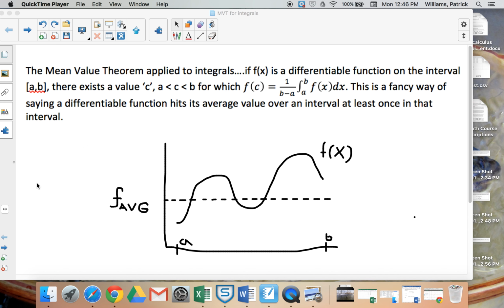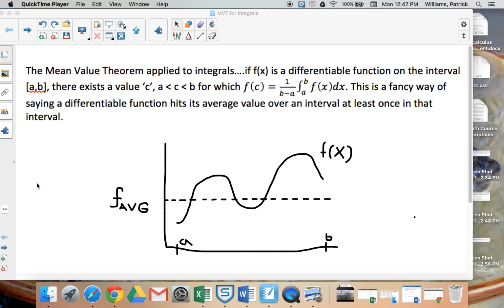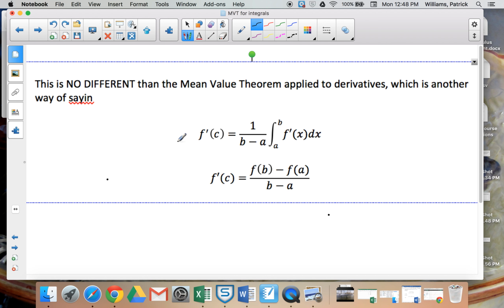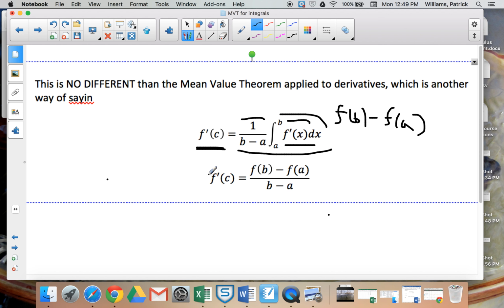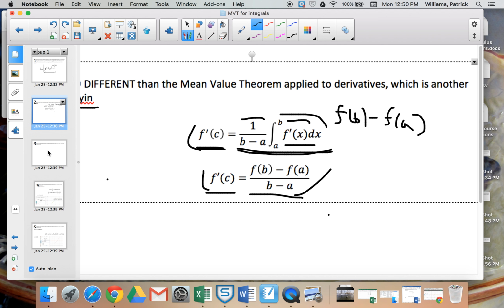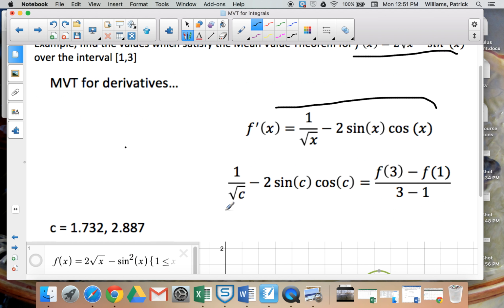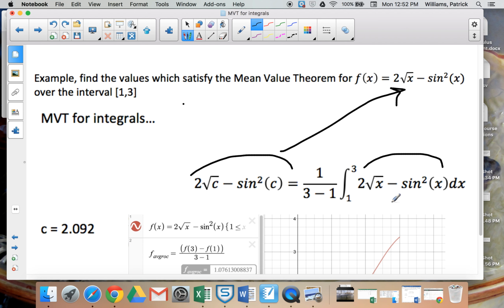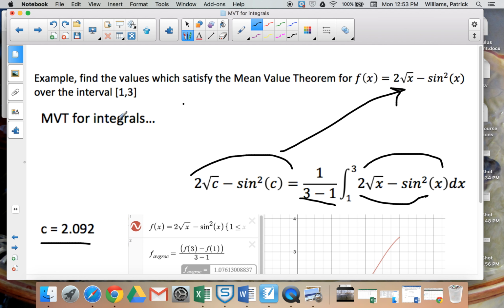3.B 4 Mean Value Theorem Revisited